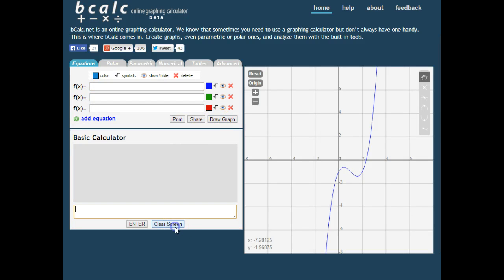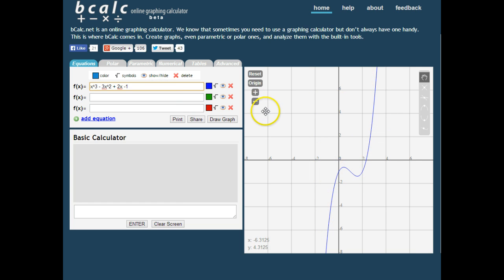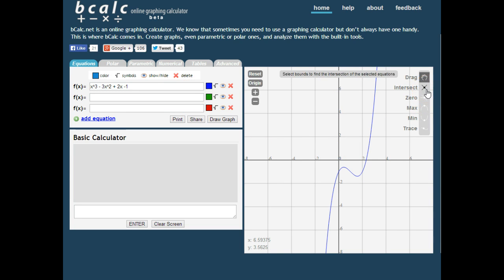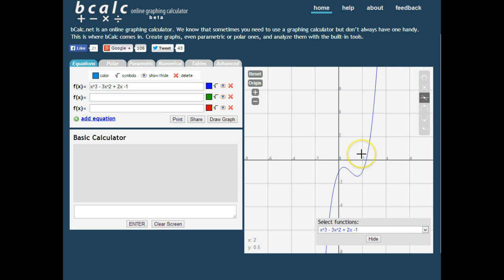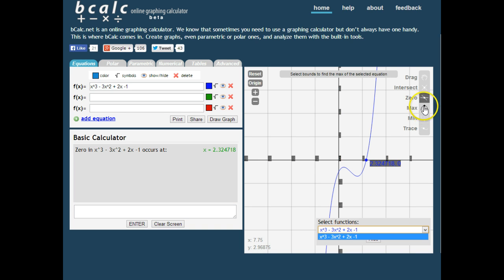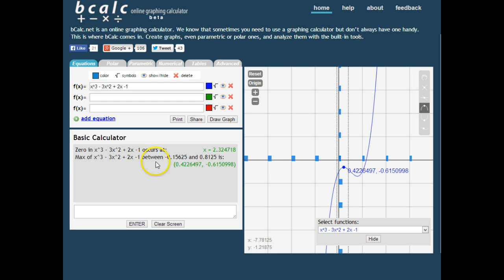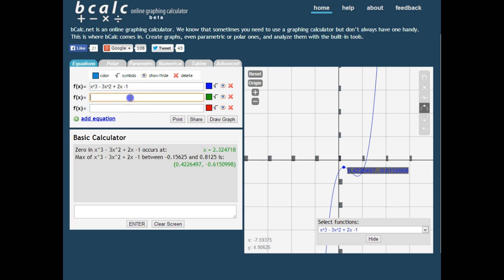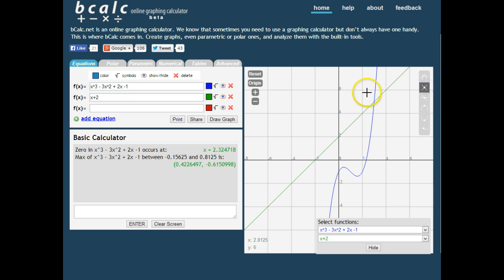bcalc - Graphing Calculator